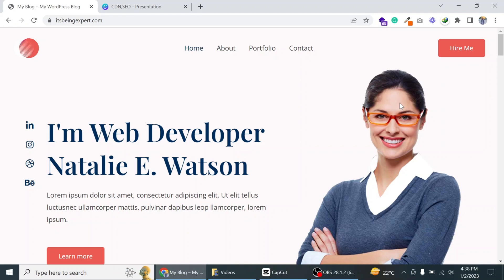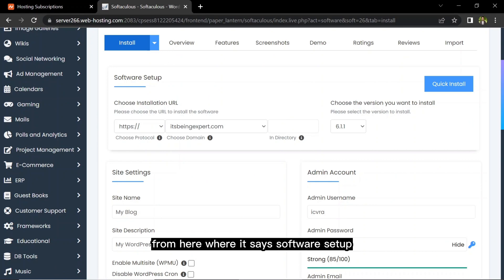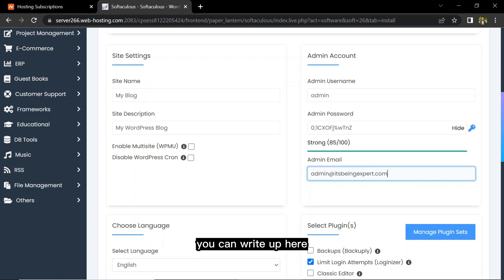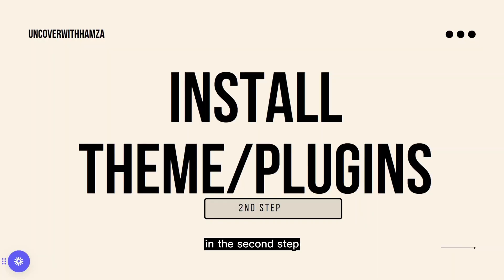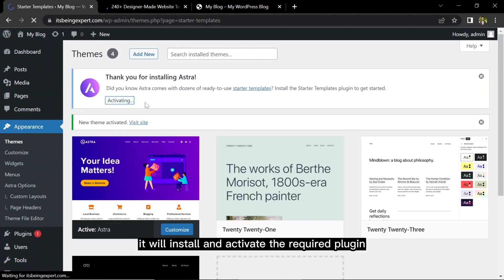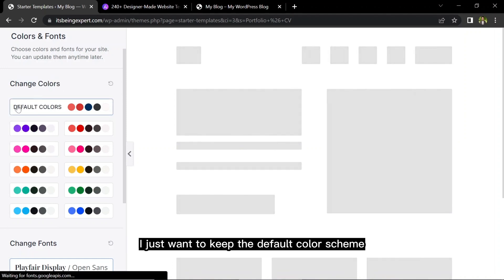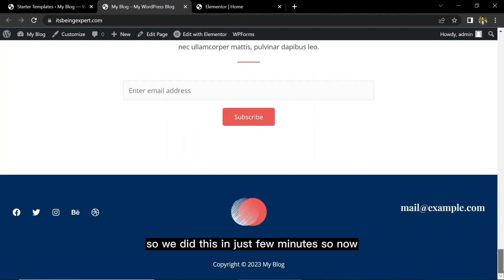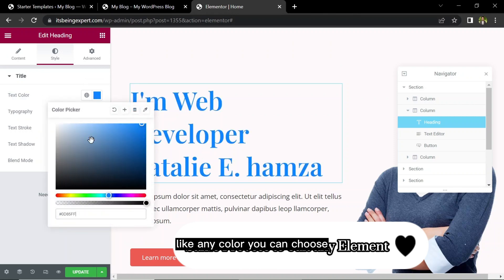Build a Professional WordPress Website in Just 5 M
🚀 In this video, I will show you how to create a professional WordPress website in just 5 minutes. 💻 You don't need any technical skills or prior experience – just follow my step-by-step instructions and you'll have your own website up and running in no time. 💪 Whether you're a small business owner, blogger, artist, or anyone else looking to create an online presence, this video will give you the tools you need to get started. 🙌 So grab your laptop and let's get building! 🔥.